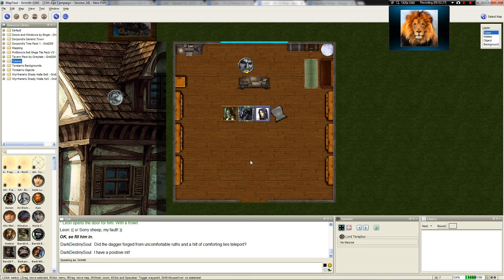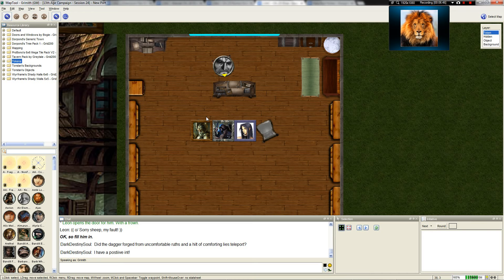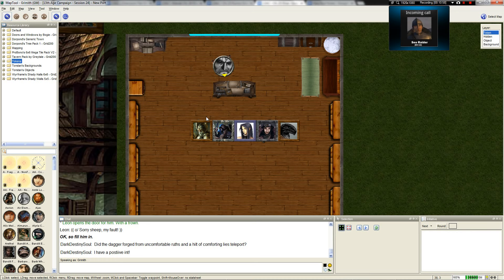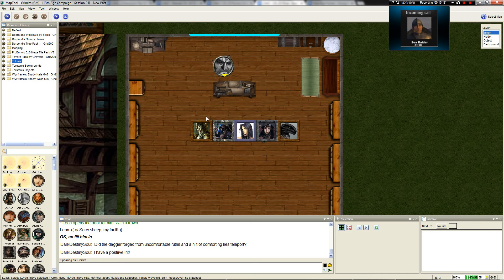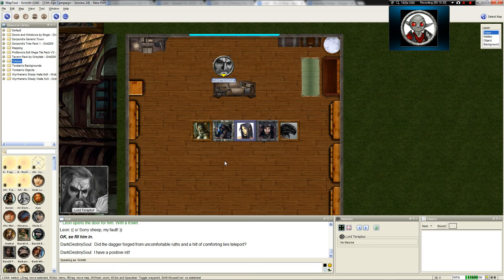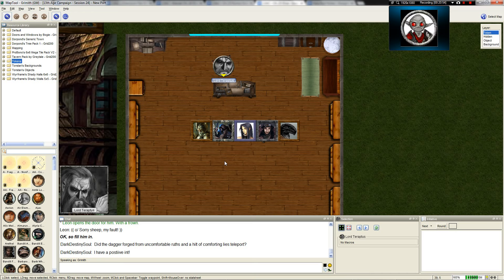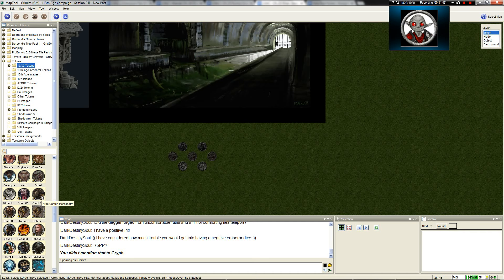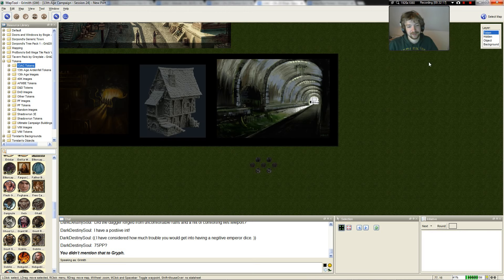LGWI - 13th Age GTE Session 24 Part 9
The players make their decision regarding Domino, pursue other avenues, ponder over the situation, and delve into the sewers. This was an extremely long session for us, and tempers flare at the end.

The Participants (with level 5 character sheets)
Grimith - The Game Master
Asthma Man/Goger - Geráck Zold, Dwarf Paladin